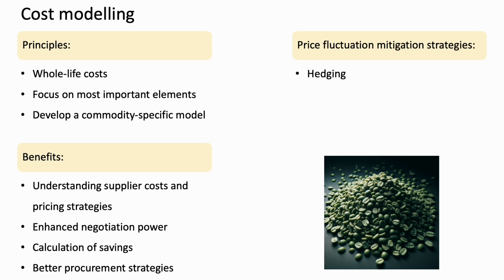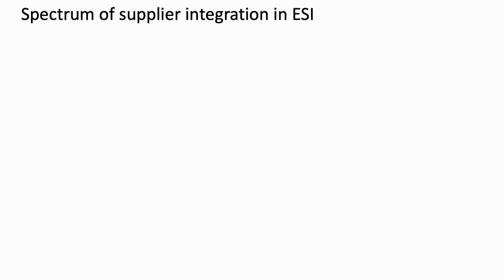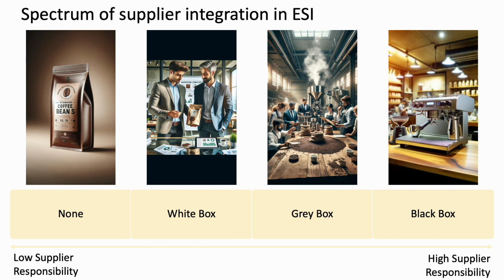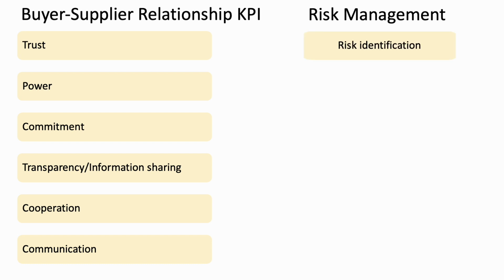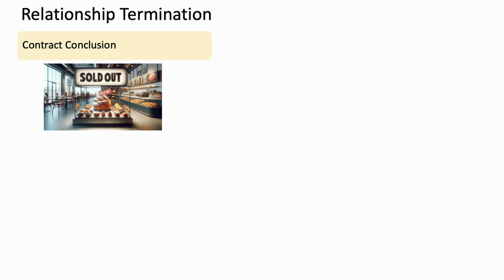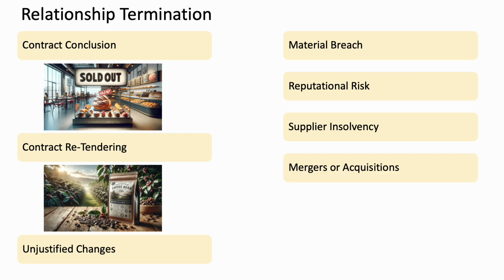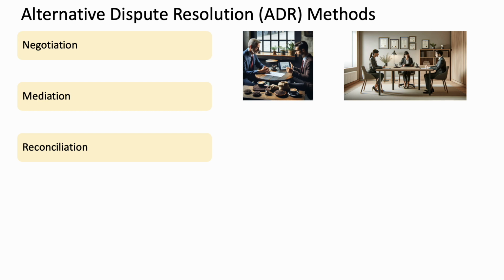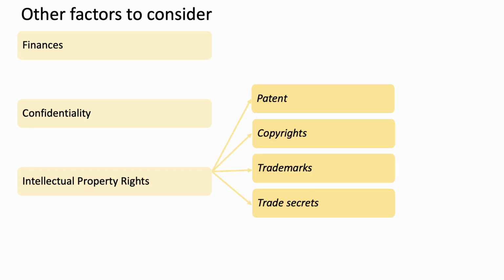CIPS L4M6 LO2.3.+2.4. Cost Modelling; Spectrum of Supplier Integration; Relationship Termination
Get ready to supercharge your preparation for the CIPS Level 4 Module 6 exam, "Supplier relationships"! In this thrilling episode, we zoom in on Learning Outcomes 2.3.+2.4. where we dive deep into Cost Modelling; Spectrum of Supplier Integration; Relationship Termination and way more.

00:00 Introduction
00:10 Cost Modelling
03:33 Spectrum of supplier integration in ESI
05:37 Buyer-Supplier Relationship KPI
08:01 Relationship Termination
10:49 Alternative Dispute Resolution (ADR) Methods
12:49 Other Factors to Consider
14:14 The End!

Whether you're a dedicated student gearing up for the CIPS Level 4 Module 6 exam or simply someone eager to expand your knowledge in procurement, this video promises to make learning both entertaining and educational. We break down complex topics into bite-sized, easy-to-understand nuggets, ensuring that you're well-prepared to tackle your exams and excel in the world of procurement.

Don't wait another moment! Let's unlock your potential in the world of procurement and supply chain management!